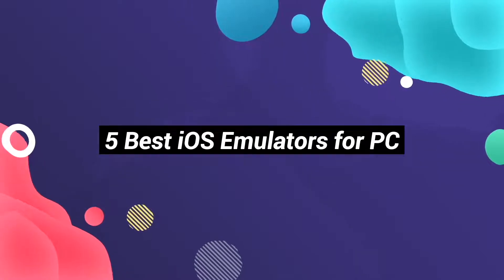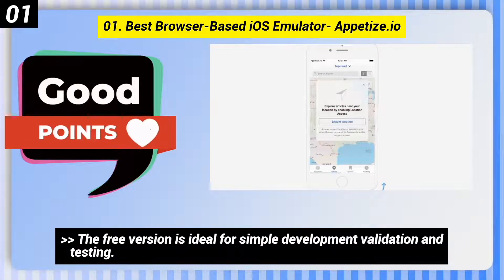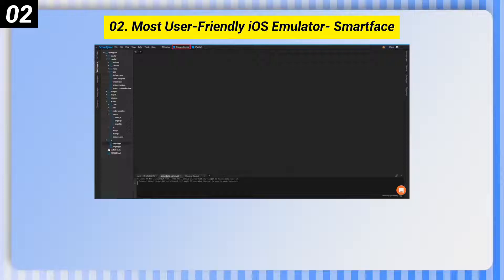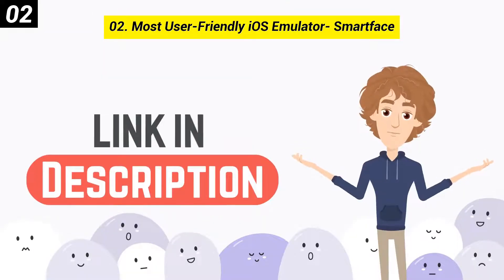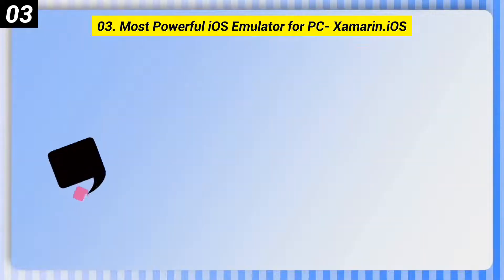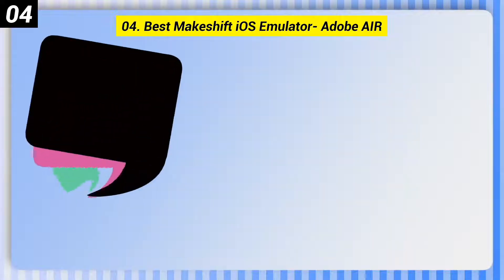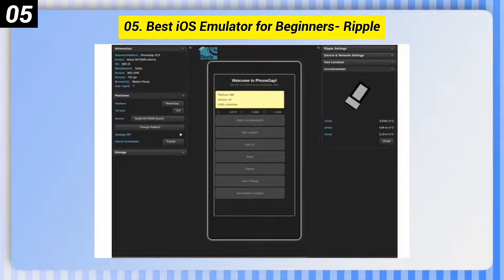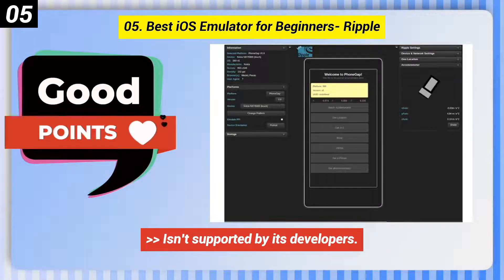5 Best iOS Emulators for PC | For Windows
5 Best iOS Emulators for PC | For Windows

Best iOS Emulators for PC

01. Best Browser-Based iOS Emulator- Appetize.io

02. Most User-Friendly iOS Emulator- Smartface

03. Most Powerful iOS Emulator for PC- Xamarin.iOS

04. Best Makeshift iOS Emulator- Adobe AIR

05. Best iOS Emulator for Beginners- Ripple